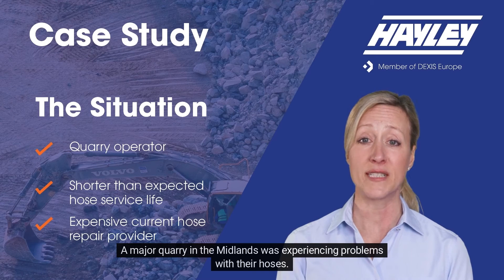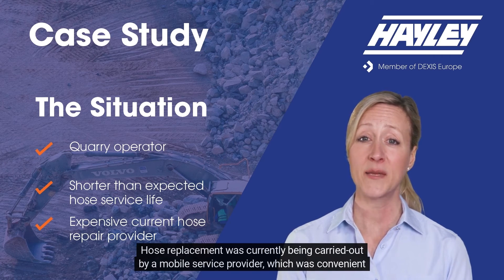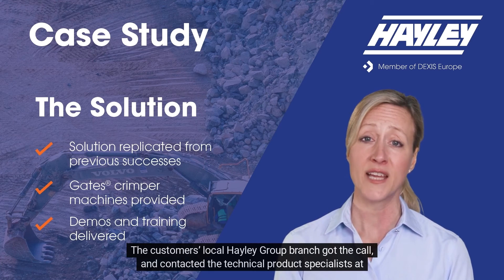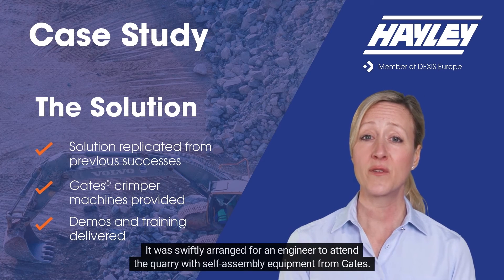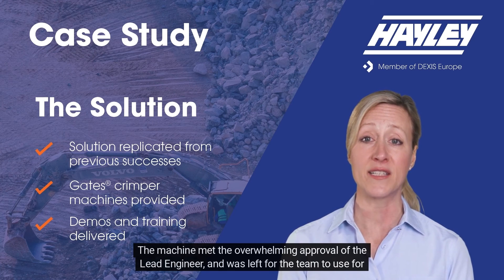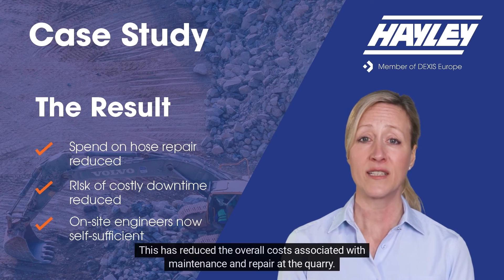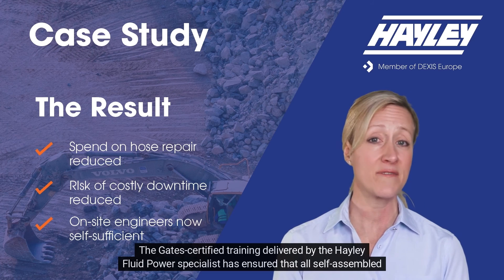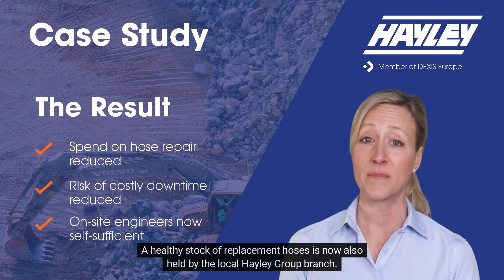Hose Self-assembly Solution Delivers Valuable Benefits to Aggregates Sector Customer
In this case study video, Mallory explains how we collaborated with Gates to deliver a hose self-assembly solution that saved our customer time, money and enabled their engineers to be self-sufficient in carrying-out repair jobs.